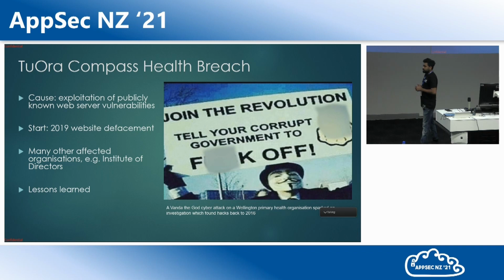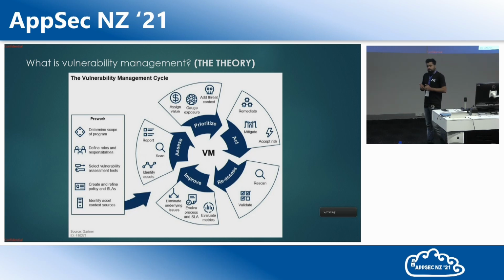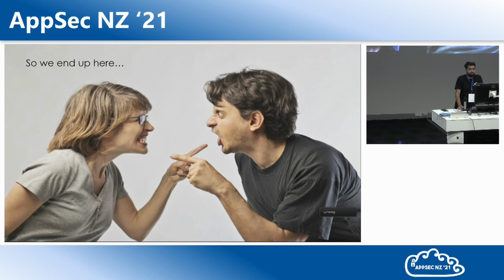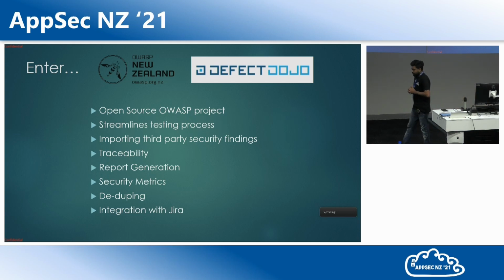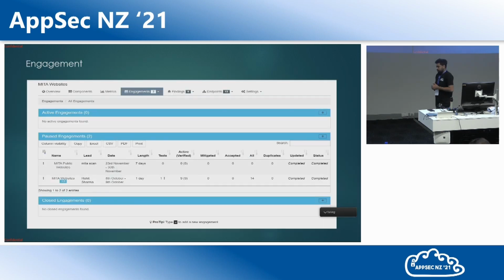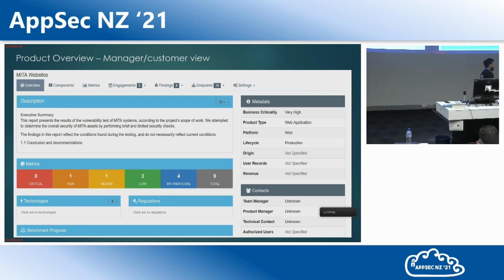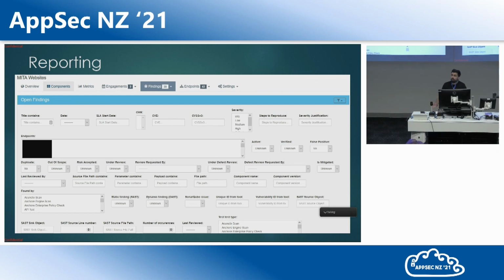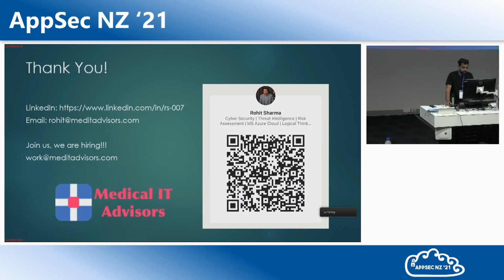AppSec NZ '21 - Vulnerability Mgmt 101 with OWAS DefectDojo - Rohit Sharma, Medical IT Advisors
Numerous public reports show 2020 as the "worst year ever" for data breaches, with a common source being web applications with unpatched vulnerabilities. We will present vulnerability management using OWASP DefectDojo and how we leverage it to protect New Zealand health organisations and beyond.